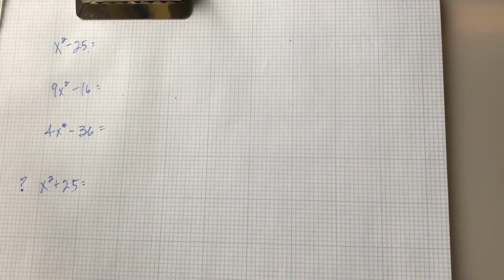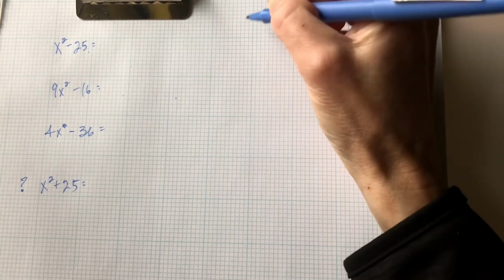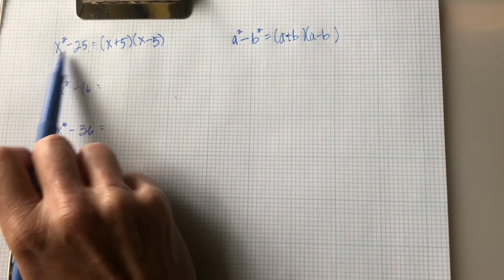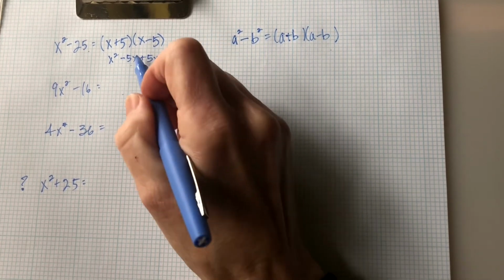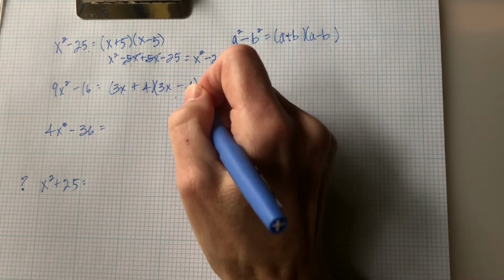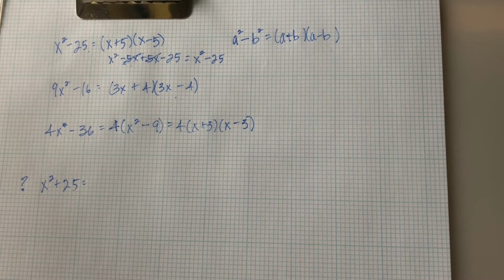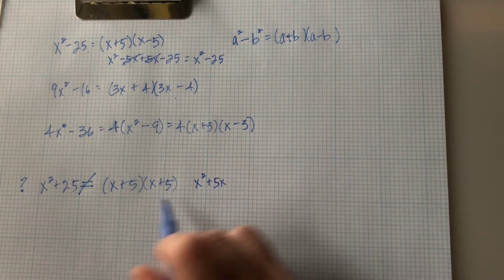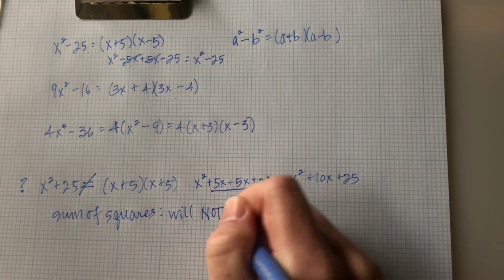Factoring a Difference of Squares — and Avoiding a Common Mistake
A quick look at factoring a difference of squares. and how to deal with that mystery, a sum of squares.